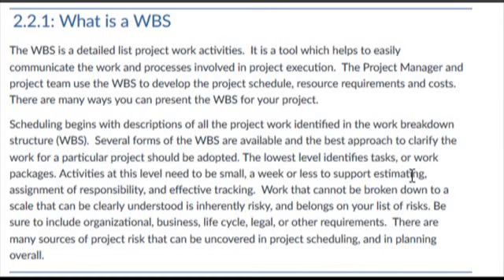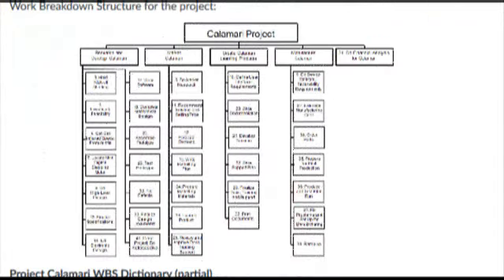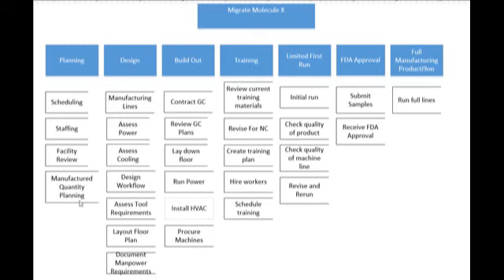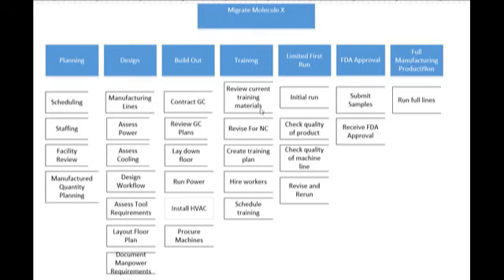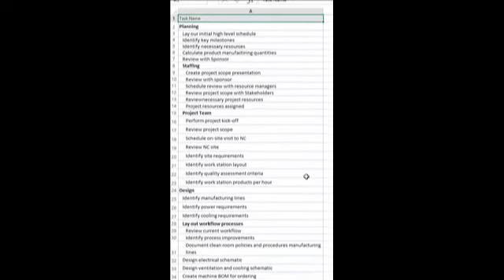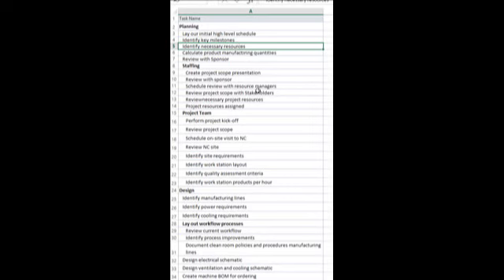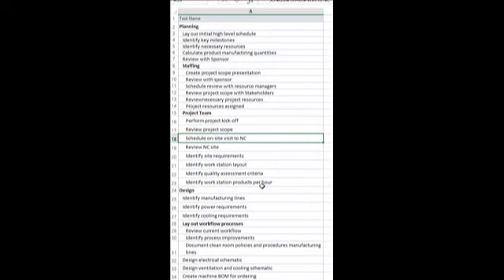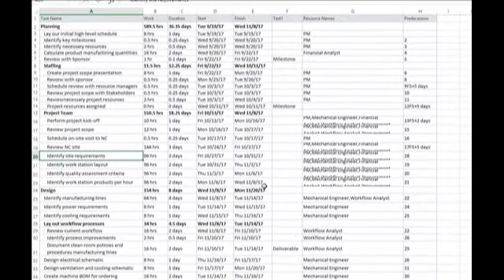X440 4 Module 2 Assignment B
University of CA Berkeley Extension X440.4 Project Schedule and Risk Management - Module 2 Assignment: Work Breakdown Structure (WBS) -  Presented by Anthony Minstein, PMP, CSSMBB, CSM